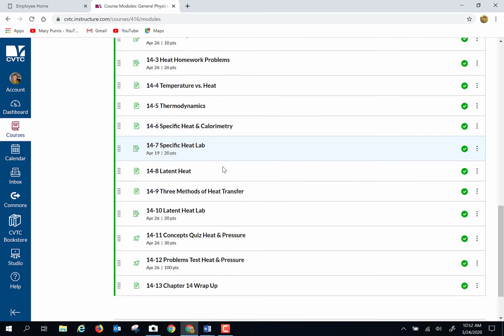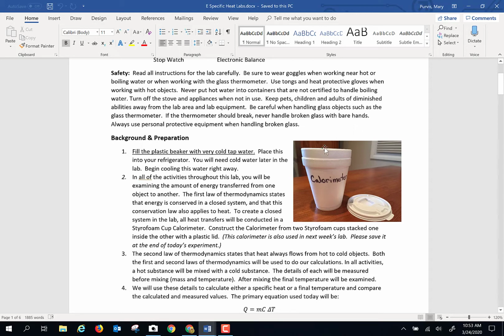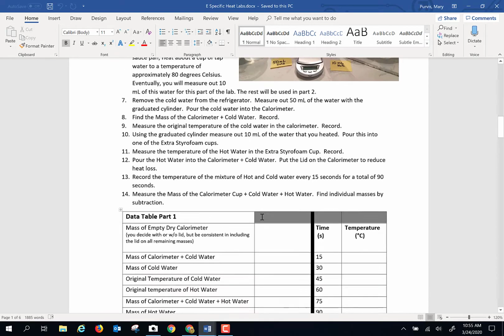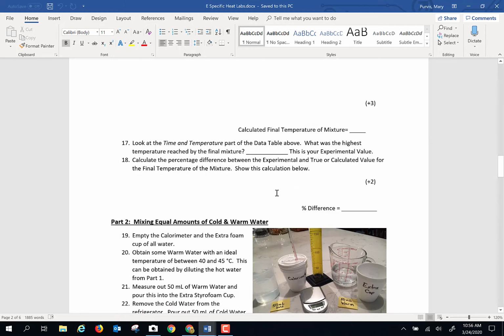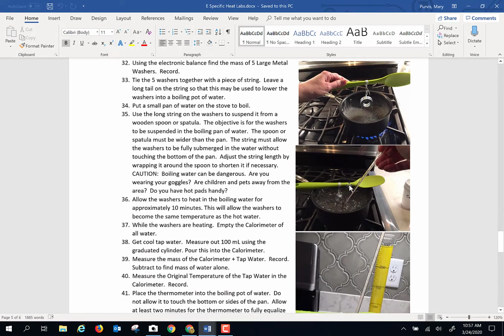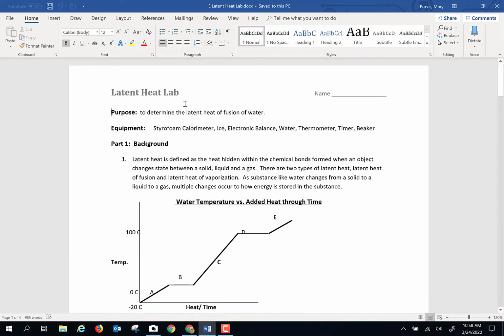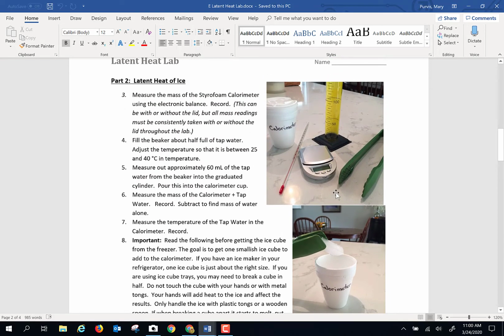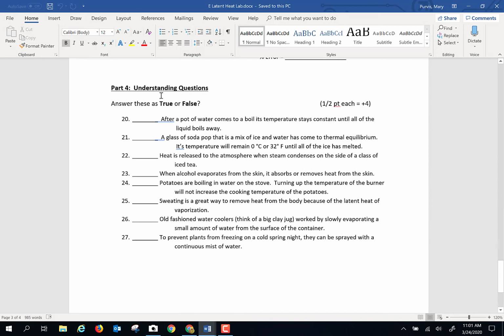CVTC Online Physics Chp. 14 Overview